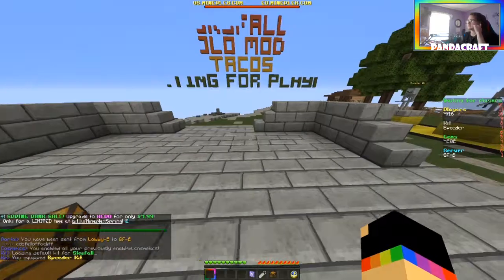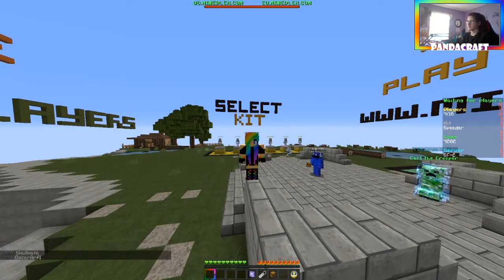THE BEST MIC FOR YOUTUBERS!!!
Hey what's up guys I'm back! And im so excited to make so many more videos with this amazing mic! The Audio technica at2020 usb+ is amazing!